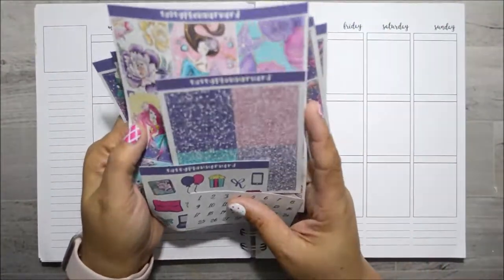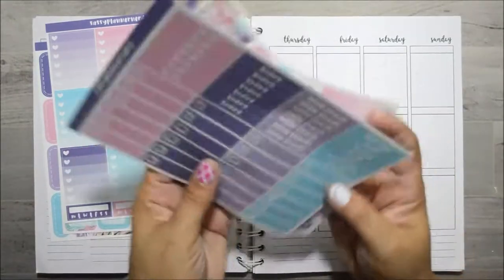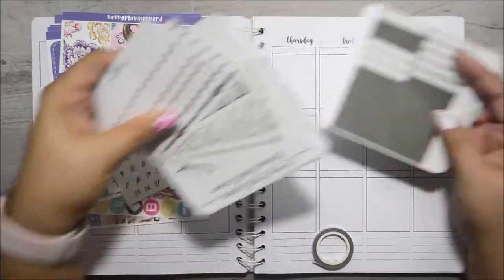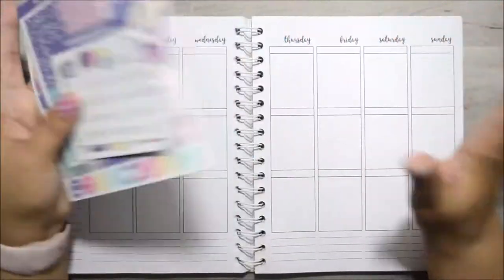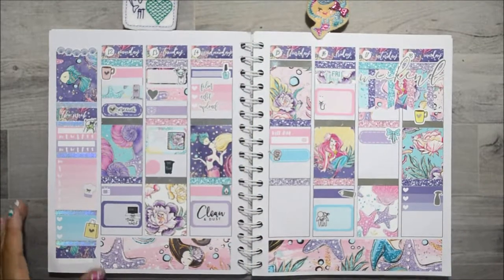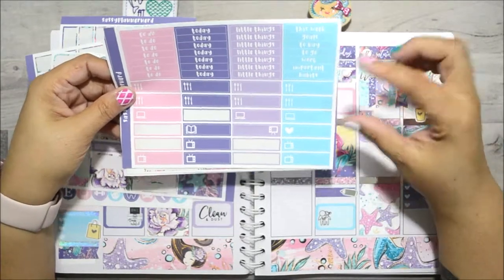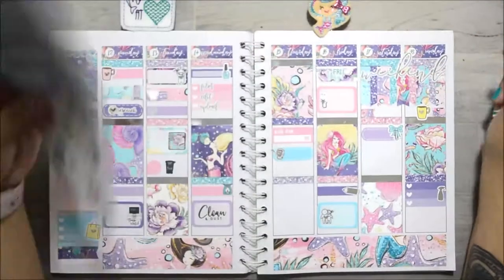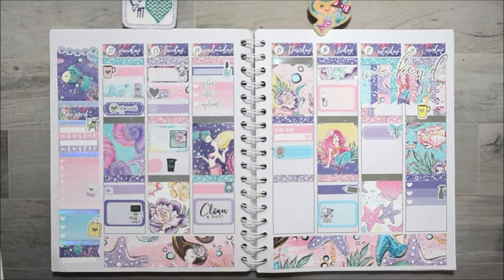Plan With Me Ft Sassy Planner Nerd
Etsy Shop Code(s):
Mention My Name In Note To Seller: Free Digital Freebies

Lighting Used: